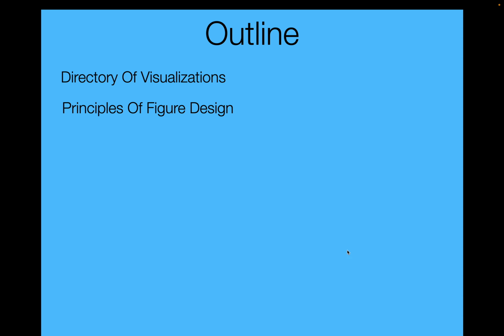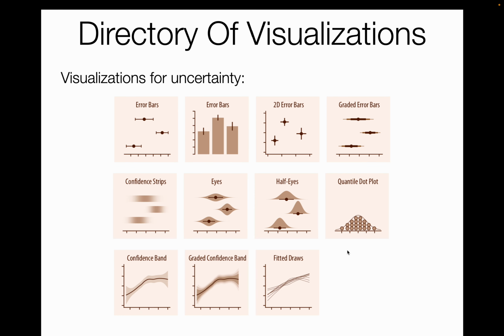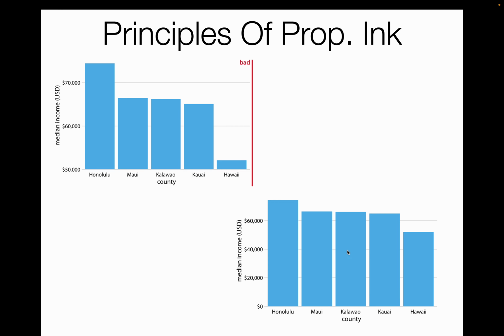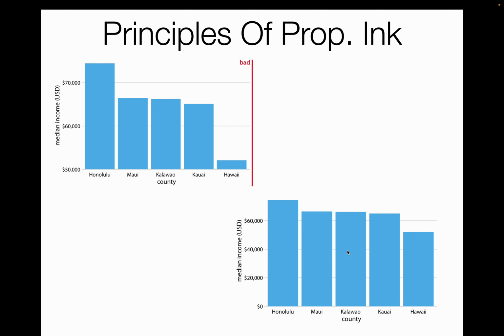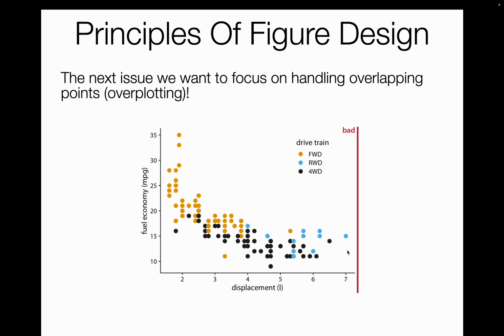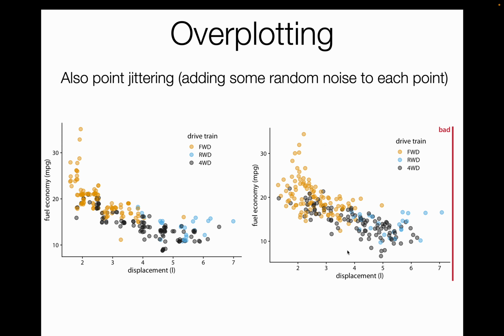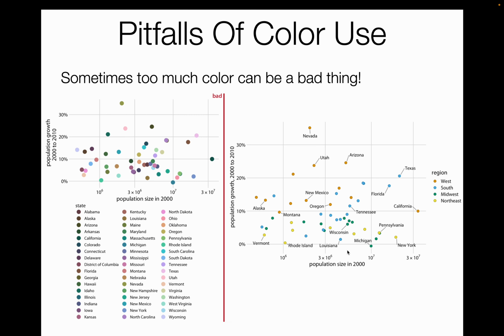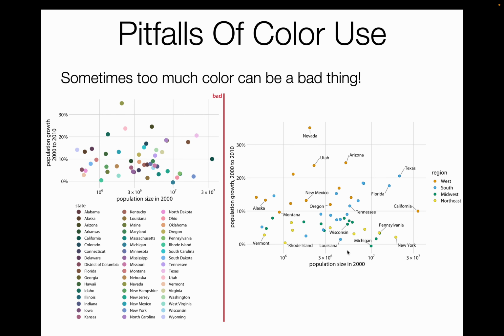Fundamentals Of Data Visualization Overview